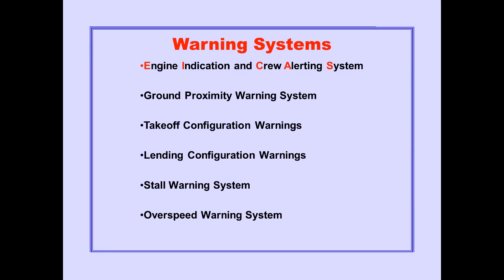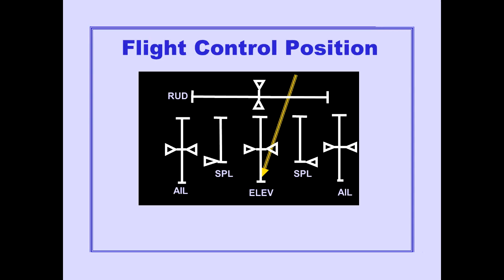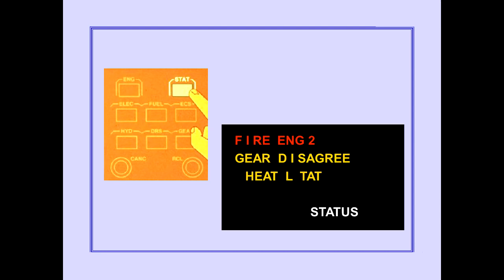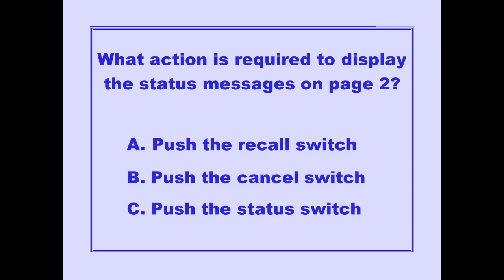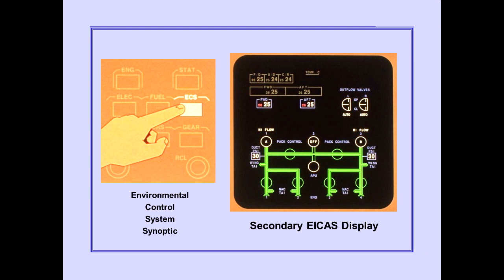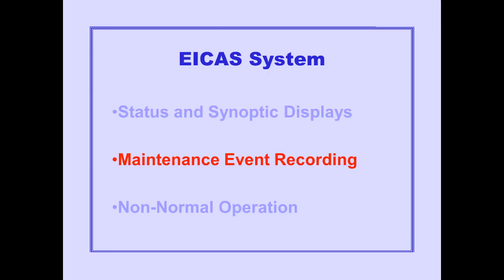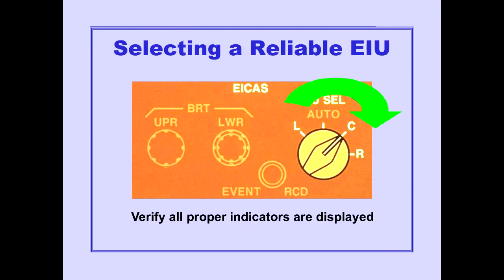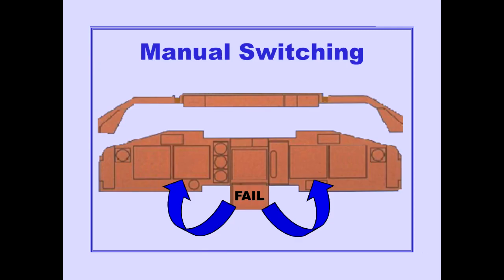#5 Engine Indicating and Crew Alerting System EICAS Boeing 747 400 CBT